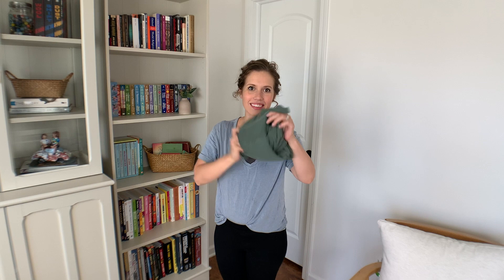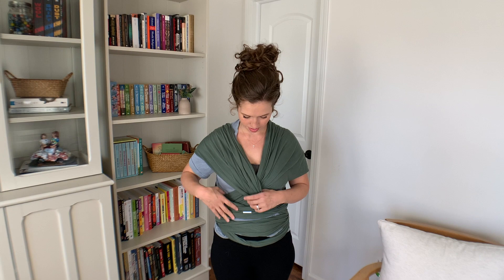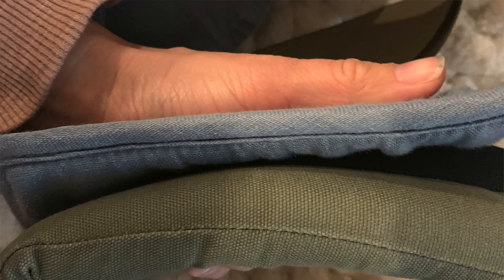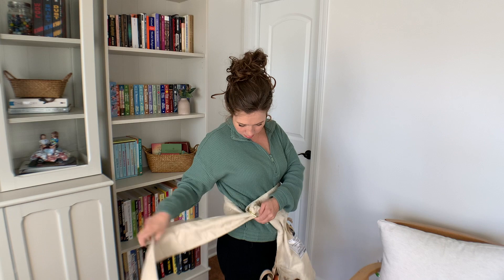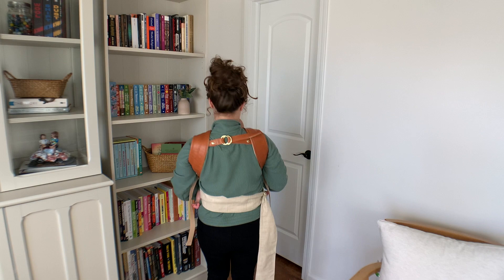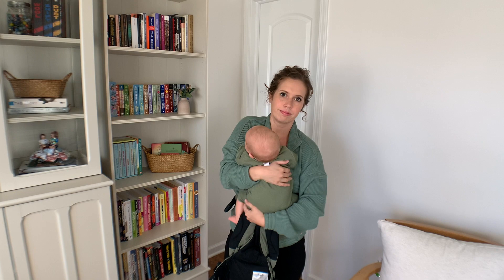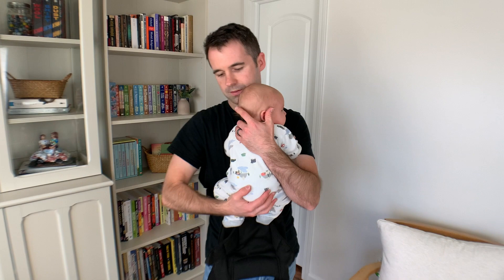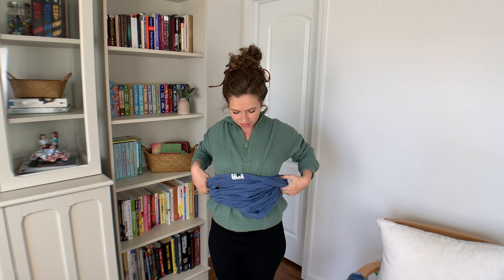Best Baby Carriers for Newborns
In this video, I share my favorite baby carrier for a newborn! This is my third baby so I have tried so MANY carriers. I share my tips and show how I wear my newborn in 6 different carriers. PLUS, I give my husband's favorite carrier picks for the best baby carrier for dads.

Carriers I Reviewed or Mentioned:
Ergobaby Omni 360
Ergo Embrace

0:00 Intro
0:33 Solly Wrap
2:08 Happy Baby Original Carrier
2:50 Sakura Bloom Scout
4:14 Ergobaby Omni 360
5:21 Ergo Embrace Newborn Carrier
6:13 Baby K'tan
7:17 Summary